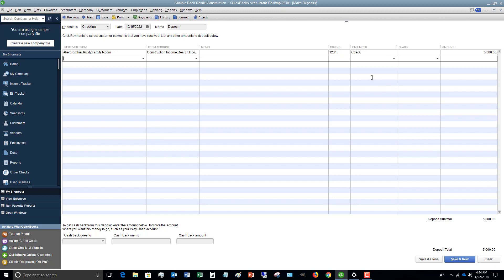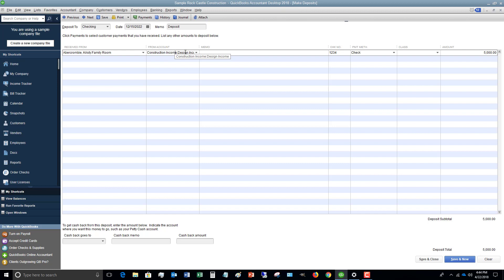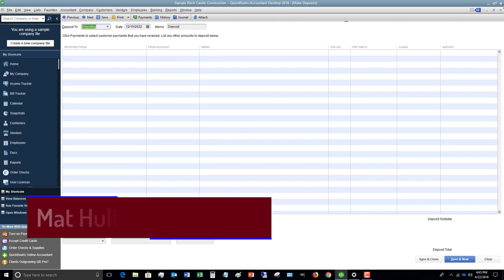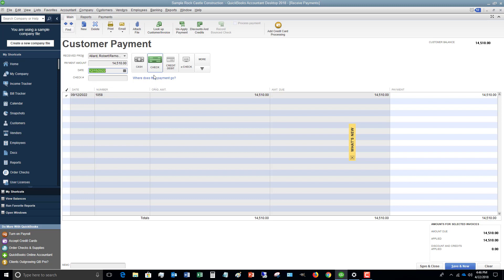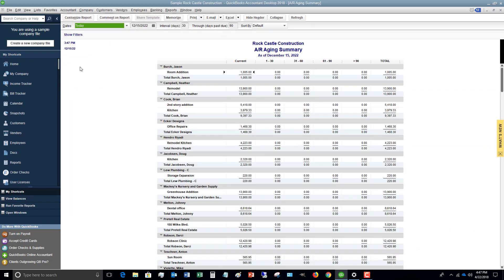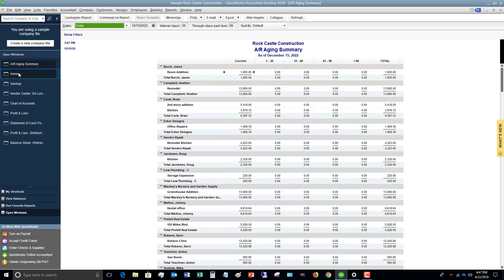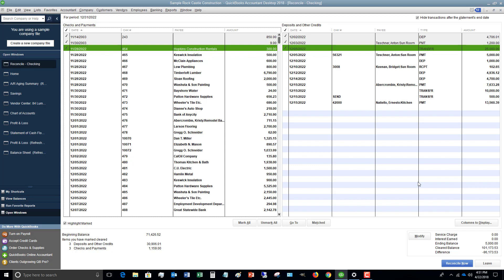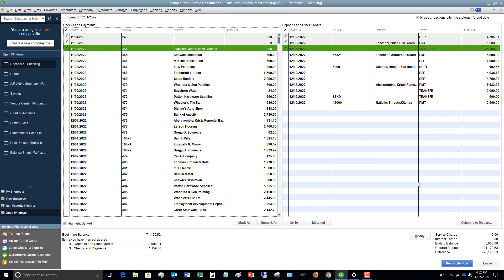Top 3 Critical Banking Mistakes To Avoid in Quickbooks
- Avoid these top 3 critical mistakes most users make in recording banking transactions in Quickbooks.  Doing these right can save you $1,000's!

to grab your 3 free training videos showing you how to avoid 3 additional costly mistakes all users inadvertently make in Quickbooks!